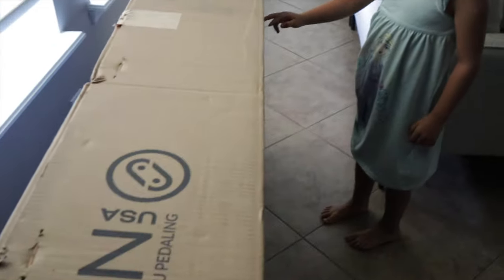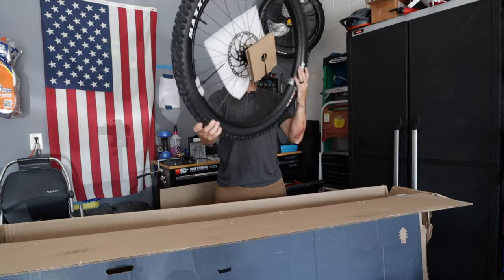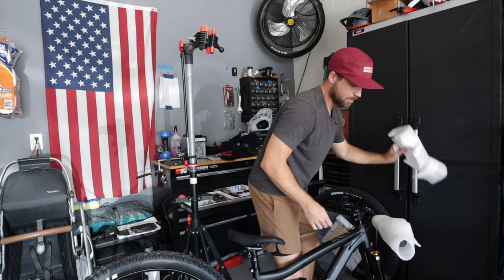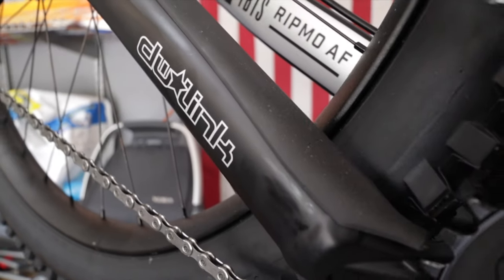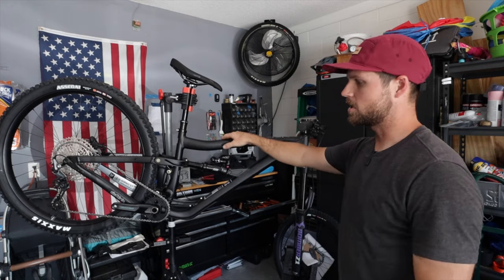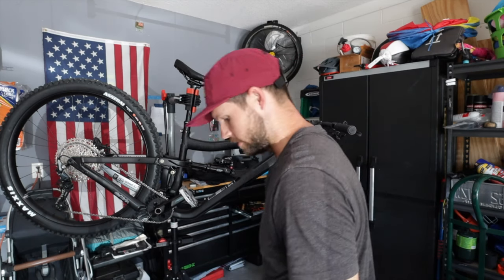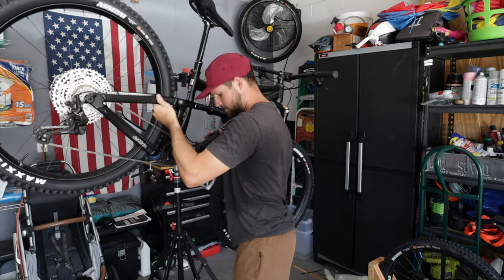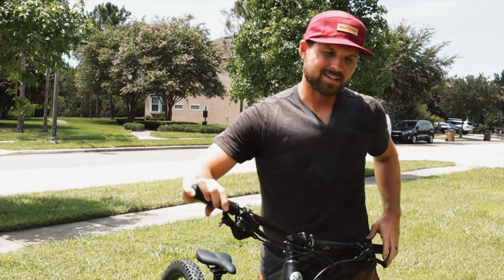2023 Ibis Ripmo AF Unboxing!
It's NEW BIKE DAY! I've been itching to enter the 29er world, but what bike to get was the question. Was the Ibis Ripmo AF Deore the right choice? I think so. @IbisBicycles @jensonusabicycles

My Gear:
Sigma 16mm
Shotgun microphone
Wireless Mic